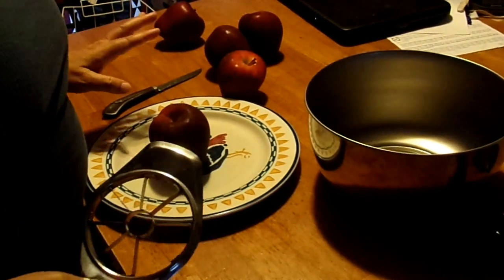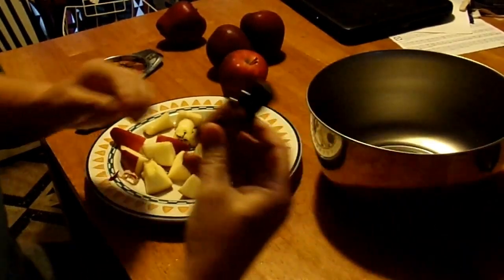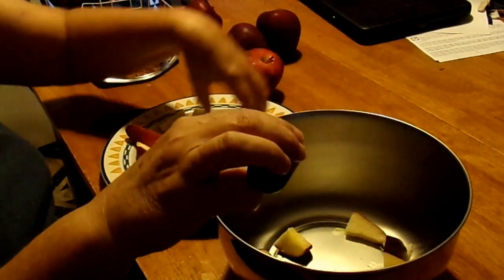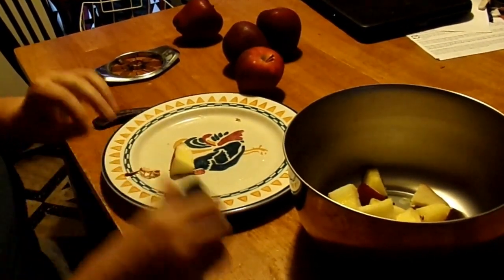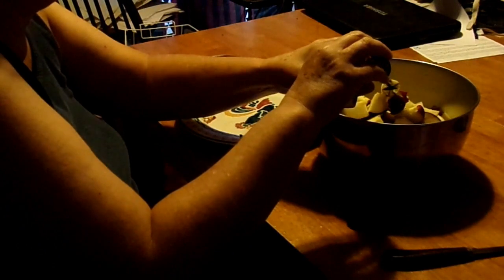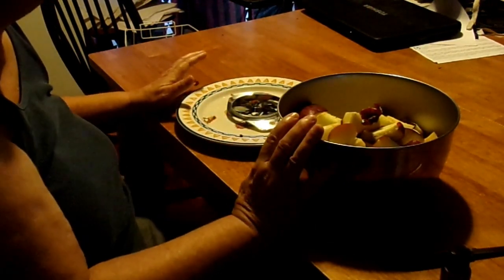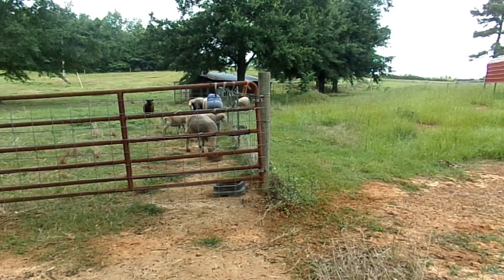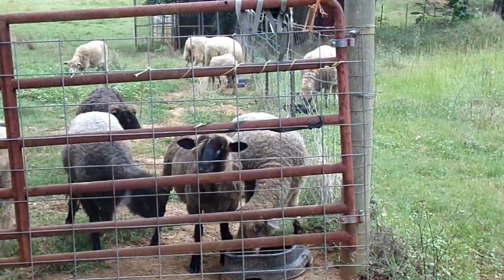Destroying Parasite Eggs with Essential Oils.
Title says it all! How a simple essential oil can destroy or render unhatchable various parasitic eggs.